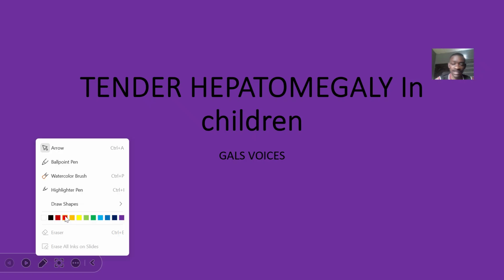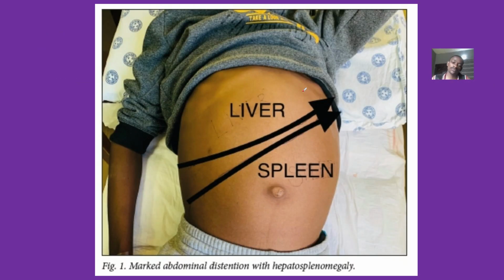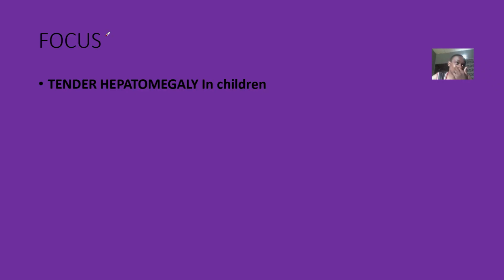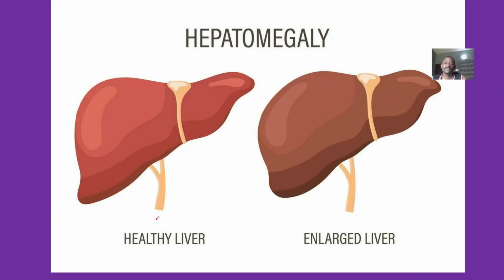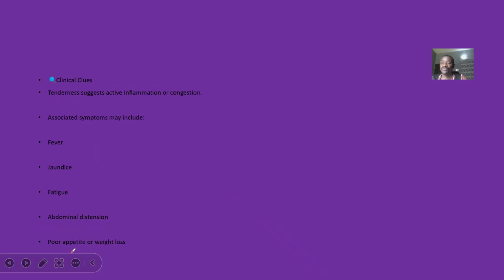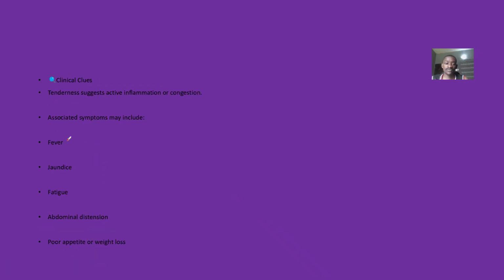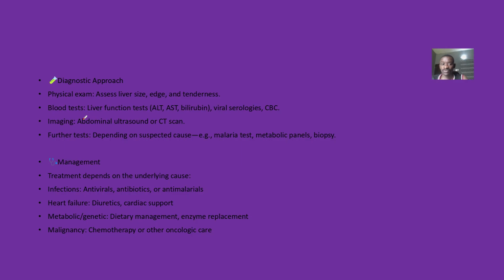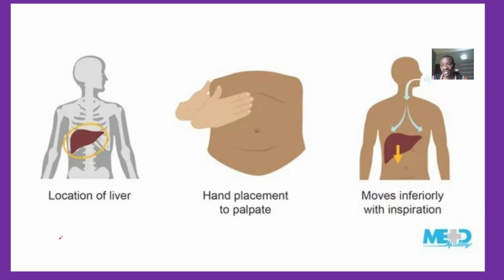Tender hepatomegaly in children; Pediatrics enlarged liver that is painful or sensitive to touch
Tender hepatomegaly refers to an enlarged liver that is painful when touched or palpated. It’s not a diagnosis itself but a clinical sign that suggests underlying pathology affecting the liver.

🔍 Common Causes of Tender Hepatomegaly
Here are some of the most frequent culprits:

Viral Hepatitis: Inflammation due to hepatitis A, B, or C can cause liver swelling and tenderness.

Right-Sided Heart Failure: Leads to hepatic congestion, making the liver enlarged and painful.

Budd-Chiari Syndrome: A rare condition caused by obstruction of hepatic veins, leading to liver congestion and pain.

Liver Abscess: Bacterial or amoebic infections can form pus-filled cavities in the liver.

Malignancy: Liver metastases or primary liver cancer may present with tenderness.

Fatty Liver Disease: Especially when inflammation (steatohepatitis) is present.

Drug-Induced Hepatitis: Certain medications or toxins can inflame the liver.

🧪 Diagnostic Workup
To pinpoint the cause, clinicians typically order:

Blood tests: Liver function tests, viral serologies, inflammatory markers

Imaging: Ultrasound, CT scan, or MRI to assess liver size, texture, and vascular flow

Biopsy: In selected cases, to confirm diagnosis

💊 Treatment Strategy
Management depends entirely on the underlying cause:

Infections: Antivirals or antibiotics

Heart failure: Diuretics, ACE inhibitors, and supportive cardiac care

Vascular issues: Anticoagulation or surgical intervention

Cancer: Chemotherapy, targeted therapy, or palliative care